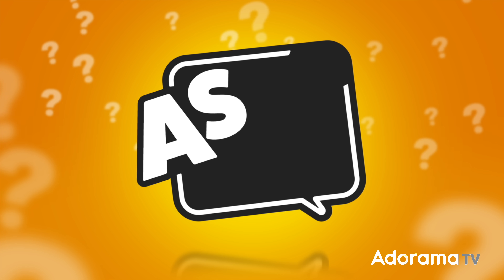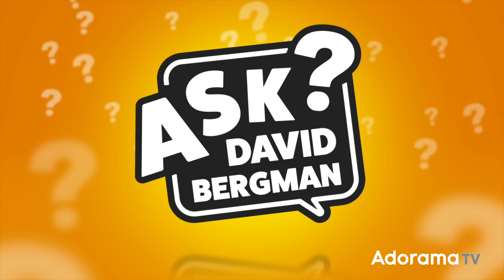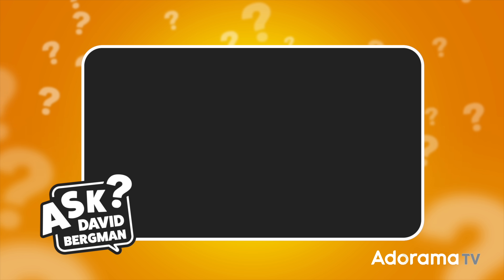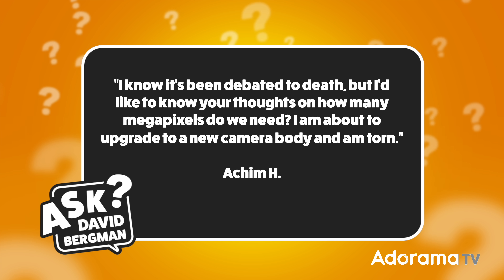How Many Megapixels Do You Need? | Ask David Bergman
Today's question from Achim H. is, "I know it's been debated to death, but I'd like to know your thoughts on how many megapixels do we need? I am about to upgrade to a new camera body and am torn." Achim is right about this being a popular question, with some iterations being, "How many megapixels do you need for photography?" or "How many megapixels is good?" Regardless, David goes in depth in this video and tackles everything one needs to know about megapixels, image quality, image display, and more.

Canon Explorer of Light David Bergman is a NYC-based tour photographer and educator with more than 30 years of experience. Currently the official tour photographer for Luke Combs, he has also traveled the world with artists including Bon Jovi, Barenaked Ladies, and Sarah McLachlan. As a sports photographer, he covered numerous Olympics, Super Bowls, and World Series games and has 13 Sports Illustrated covers to his credit. A passionate public speaker and photo educator, Bergman produces the bi-weekly show "Ask David Bergman" on the Adorama YouTube channel and hosts his unique "Shoot From the Pit" live concert photography workshops.

Timestamps
00:00 Introduction
0:26 Achim H.'s Question
01:08 What are megapixels?
02:20 How many megapixels are too many?
02:25 Image Quality
03:50 Other Factors that Affect Image Quality
04:55 Image Display
05:46 Printing: PPI and DPI
06:45 Viewing Distance Explained
08:45 What Cropping Does to Megapixels
10:54 File Size
11:33 Conclusion
12:59 Outro